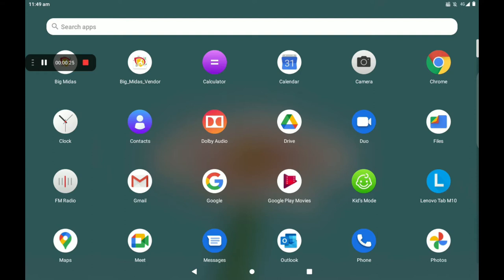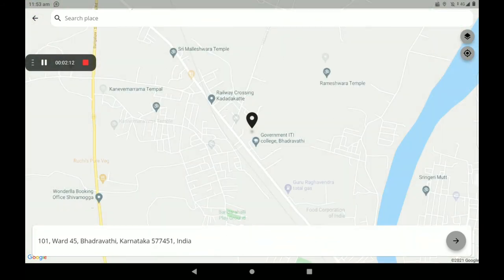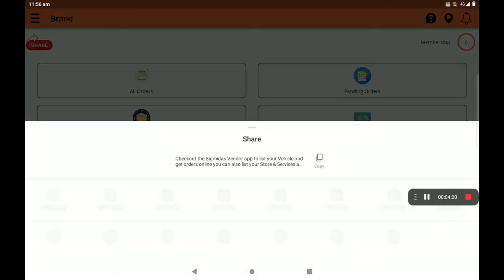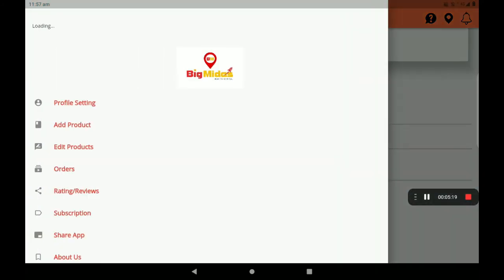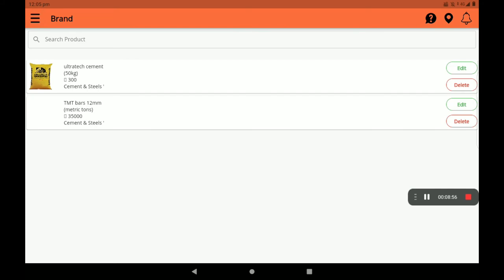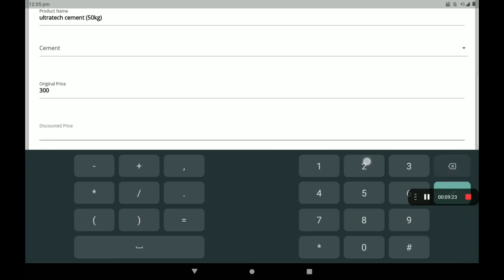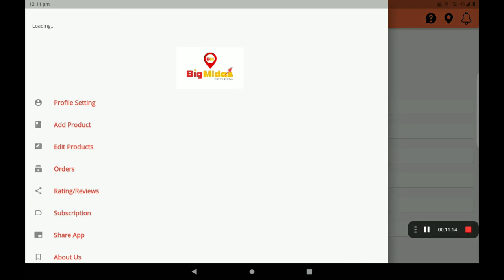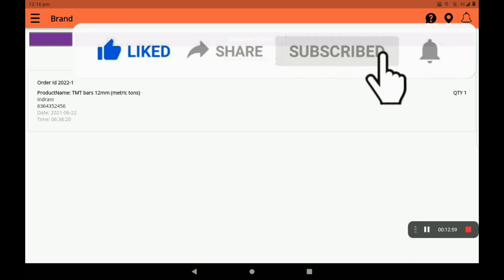Create 0% Commission Cement & Steels shop in big Midas application (KANNADA)